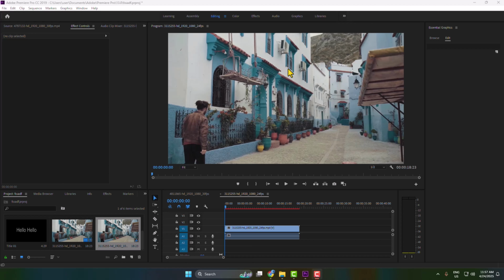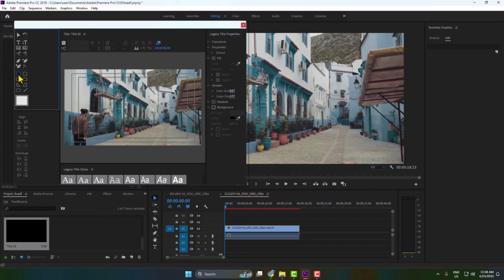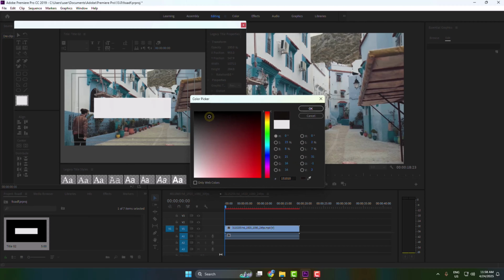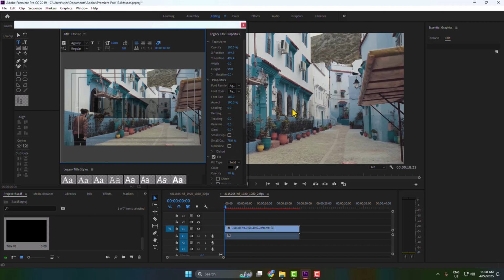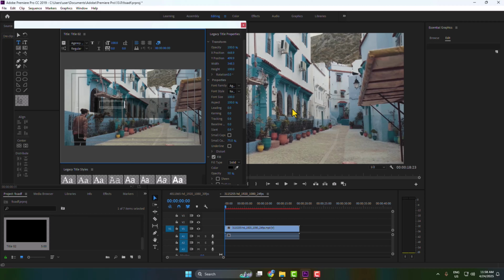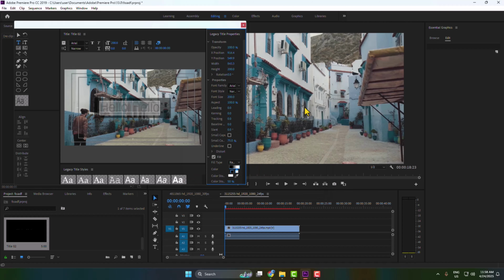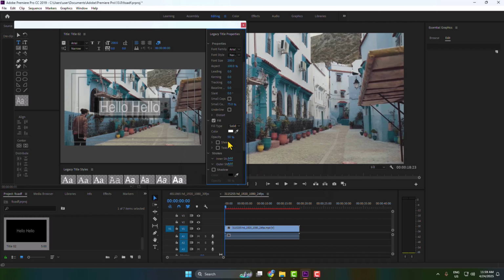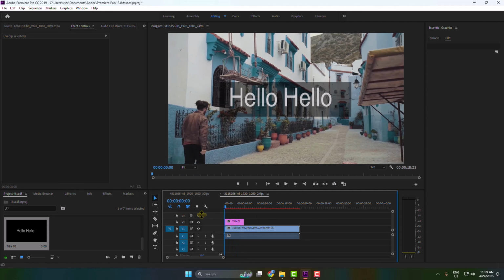How to create transparent text box in premiere pro (New Way)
If you want to create transparent text box in premiere pro, you're in the right place because this video will show you how.